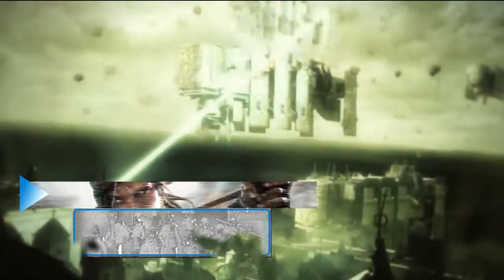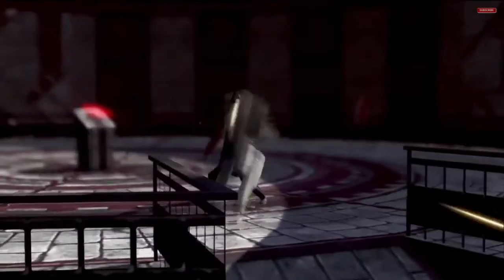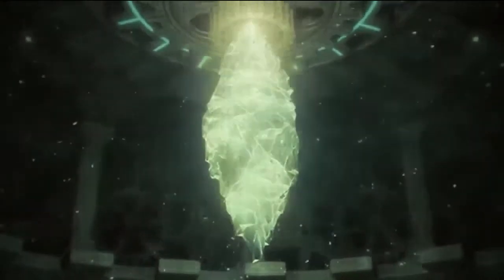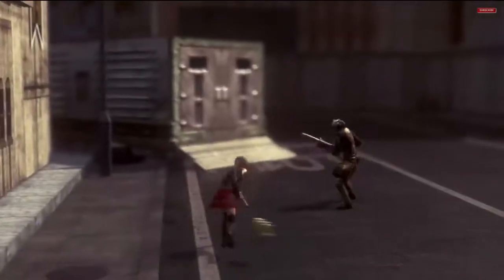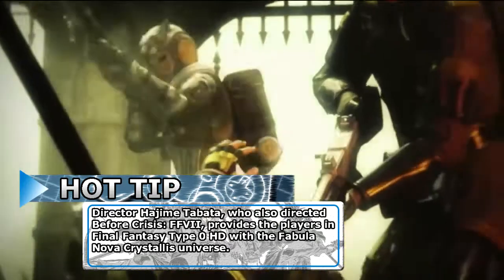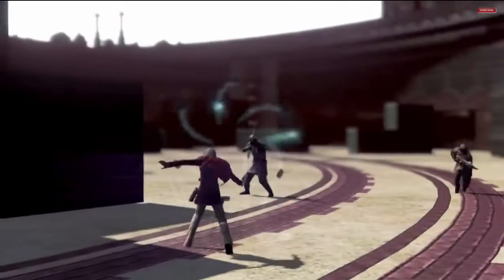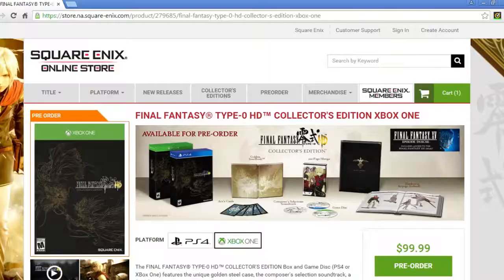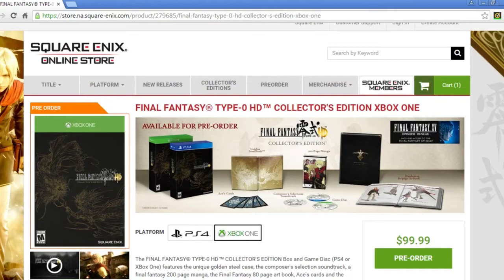What You Should Know About " Final Fantasy Type 0 HD " Before You Buy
Today, we're talking about Final Fantasy Type 0 HD.